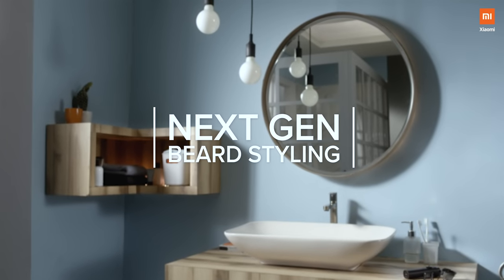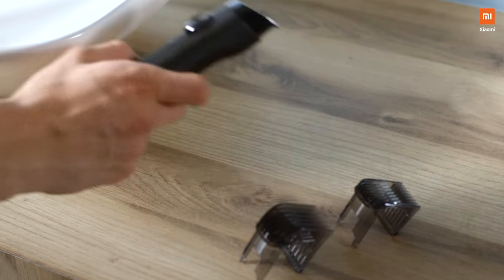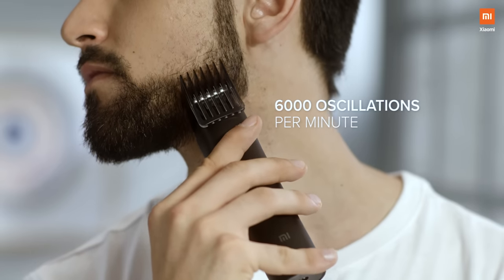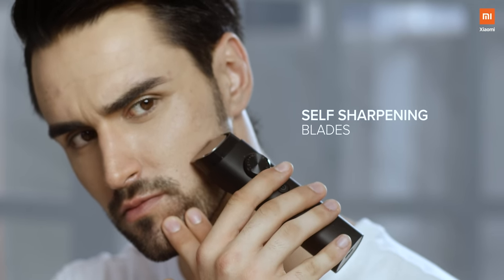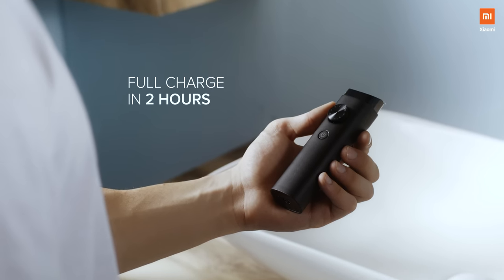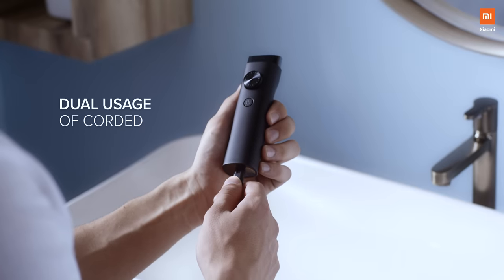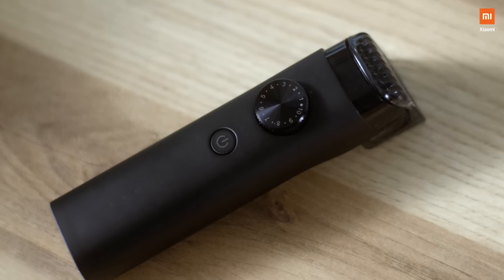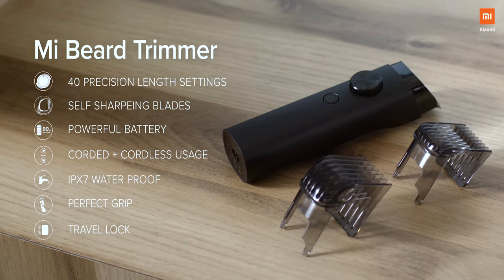Mi Beard Trimmer | Everything you need to know - Xiaomi India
A Trimmer with sooooooo many features! Check out this cool video to know more. Get. Set. Groom with